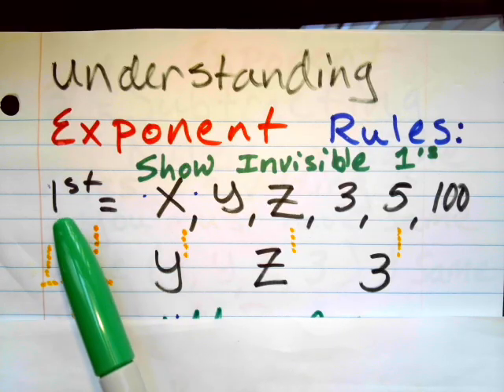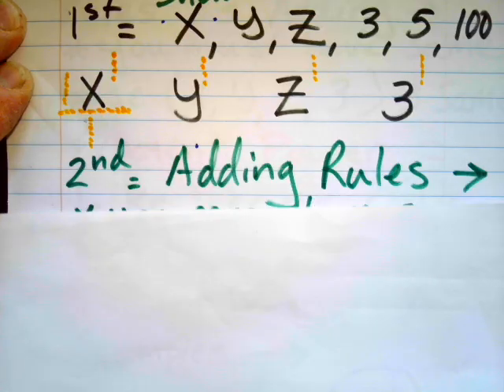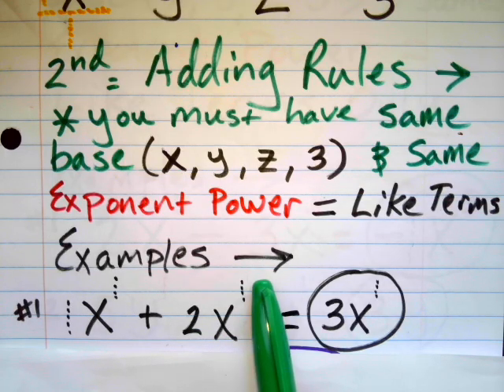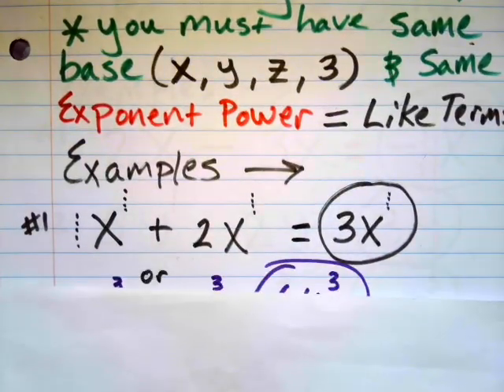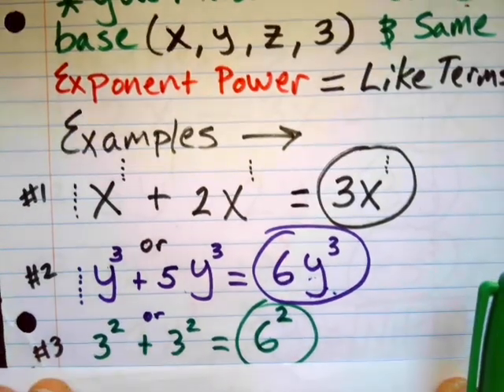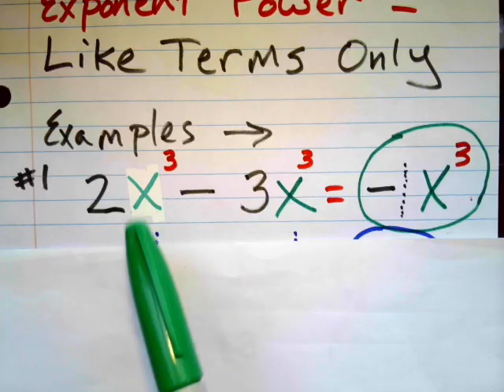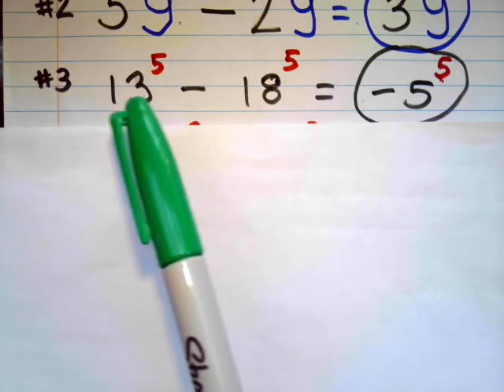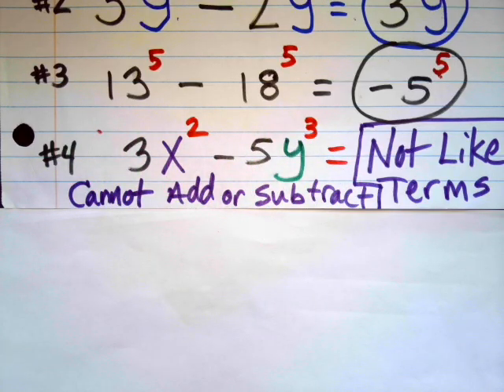Video#1 G.E.D. & HiSET KEY REVIEW(K.S.A.) "Adding & Subtracting EXPONENTS Part 1 Rules & Examples"